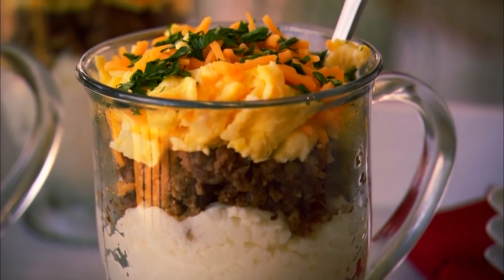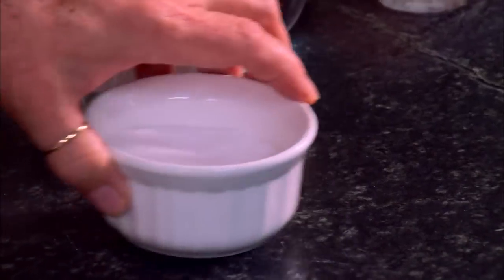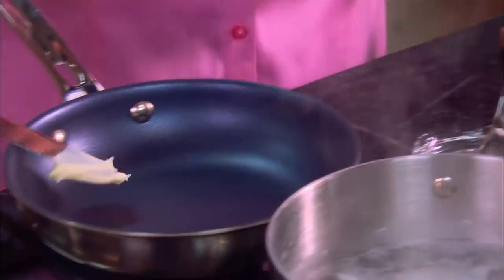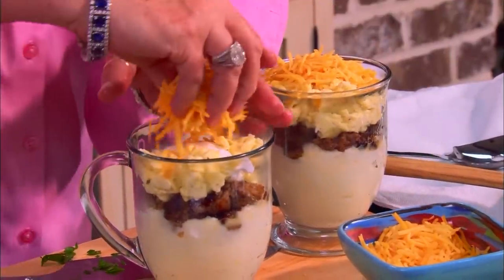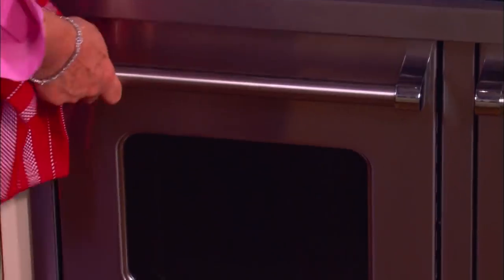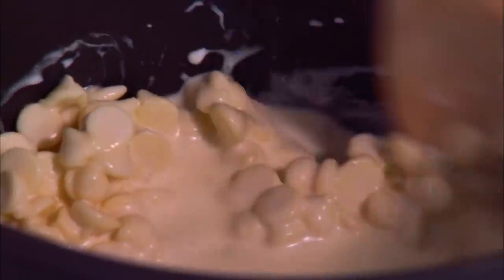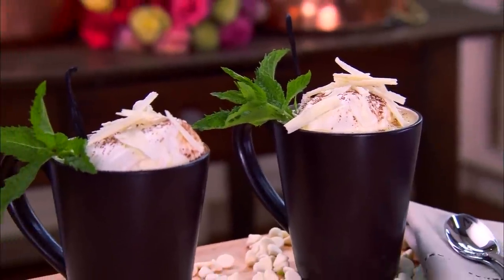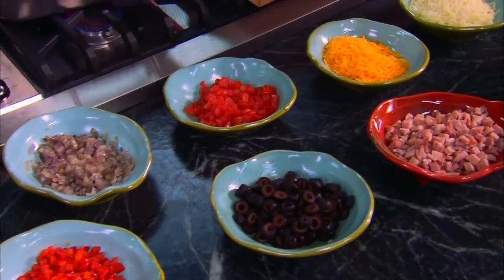Full Episode Friday: Breakfast Eggstravaganza - 5 Hearty Breakfast Recipes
Full Episode Friday: Breakfast Eggstravaganza - 5 Hearty Breakfast Recipes - The Deen family adores breakfast and eggs, so Paula's making the most important meal of the day with eggs!
00:35 Breakfast in a Cup
06:48 Hash Brown Quiche
08:32 White Hot Chocolate
14:40 Ultimate Coffee Cake
16:49 Omelette for a Crowd